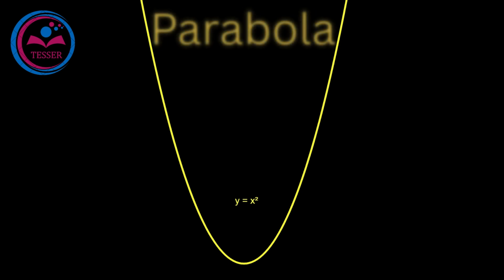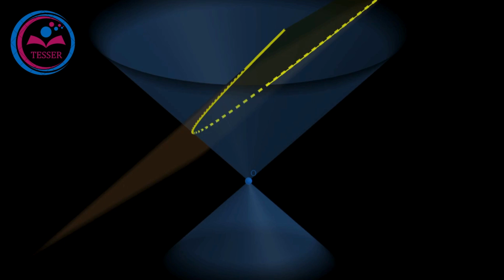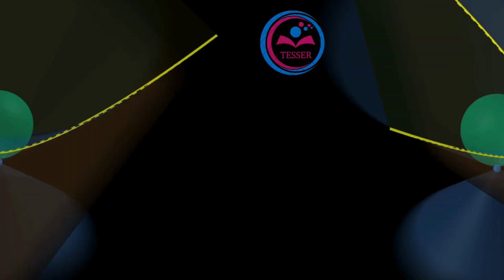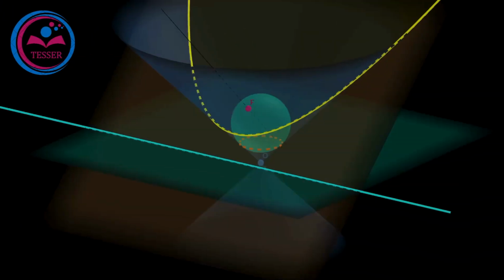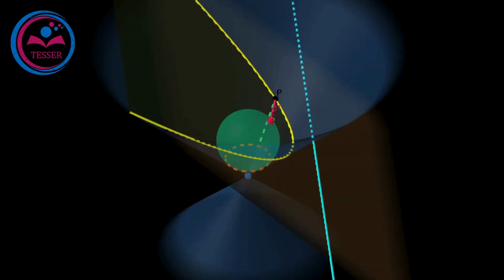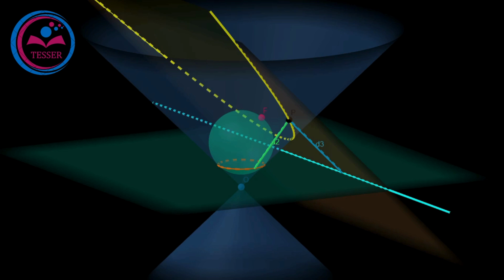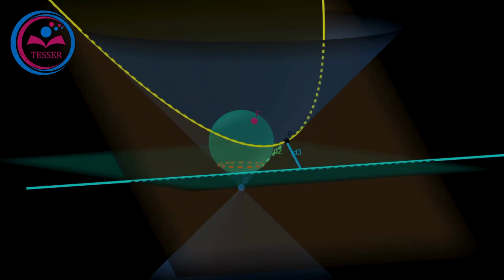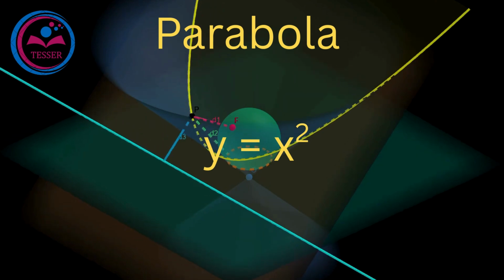The Hidden Geometry of the Parabola: Dandelin Spheres Explained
Most of us are introduced to the parabola in algebra class as the simple equation y=x^2. Later, we might learn the strict geometric definition: the set of points equidistant from a Focus and a Directrix. But rarely do we stop to ask: Why?
How does physically slicing a 3D cone with a plane naturally give rise to that specific equidistant property?
This video explores the beautiful bridge between these two worlds using the Dandelin Sphere. By fitting a sphere inside the cone, we can prove—using purely geometric logic and no complex calculus—that the conic section and the algebraic locus are exactly the same curve.
Inspiration & Recommended Watching
This video was deeply inspired by the work of Grant Sanderson (3Blue1Brown). His philosophy of teaching mathematics through discovery and visualization has fundamentally changed how I approach geometry.
While Grant covered Dandelin Spheres for ellipses in his masterpiece on the topic, this video is my humble attempt to apply that same visual clarity specifically to the Parabola.

At Tesser Academy, we explore mathematics through careful reasoning, geometric intuition, and visual clarity.
This video is part of an ongoing effort to present classical results—such as conic sections—not as formulas to memorize, but as ideas to understand deeply.

If you find this approach helpful, more such proof-based and visualization-driven content will follow here.

Tools Used:
The visualizations in this video were created using GeoGebra 3D, with a custom parametric setup to demonstrate the tangency theorem dynamically.
Timestamps
0:00 - The Two Definitions of a Parabola
0:27 - The Focus and the Directrix
0:54 - Introducing the Dandelin Sphere
2:00 - The Tangency Conjecture (Ice Cream Cone Theorem)
2:20 - The Crucial Insight (d_2 = d_3)
3:05 - Proof: d1 = d2 = d3
3:19 - Conclusion: Algebra meets Geometry